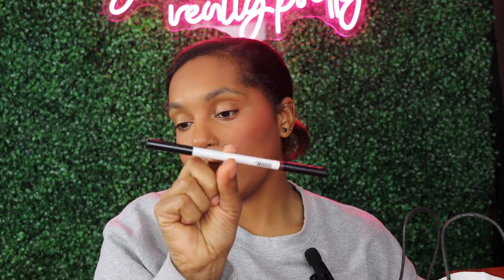sephora vip sale haul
HEYYYY GUYSSSS 🖤🖤🖤

TODAYS VIDEO IS FINALLY GOING TO BE MY SEPHORA VIP SALE HAUL. I DID NOT PICK UP ALOT OF THINGS THIS GO AROUND.

HERES WHAT I GOT.
MAKEUPBYMARIO - LIP PENCIL IN JEFF
MAKEUPBYMARIO - PRO VLOUME LIP GLOSS IN GOLDEN NUDE
SAIE - DEW BLUSH IN SPICY
ARMANI BEAUTY - LUMINOUS SILK BLUSH IN 52 ECSTASY
ARMANI BEAUTY - LUMINOUS SILK BLUSH IN 40 MANIA
ARMANI BEAUTY - LUMINOUS SILK BLUSH IN 30 OFFBEAT
ONE SIZE - MINI ULMATE BLURRING SETTING POWDER IN TRANSLUCENT
FENTY BEAUTY - KILLAWATT FREESTYLE HIGHLIGHTER IN WATTABRAT
BURBERRY - MY BURBERRY BLUSH PARFUM